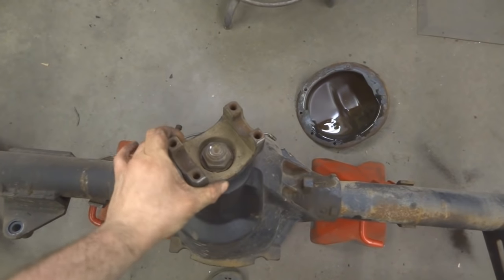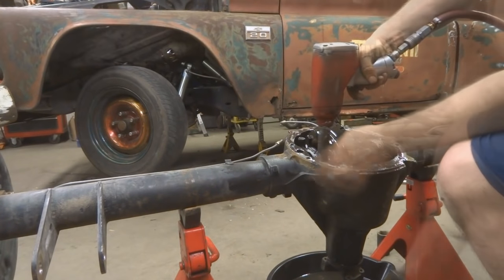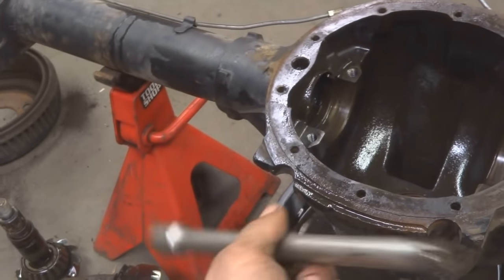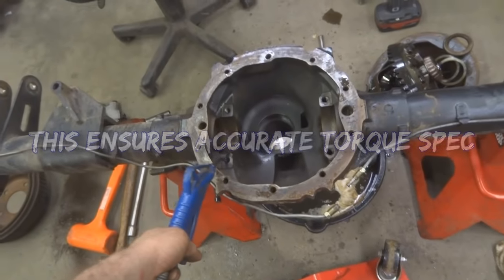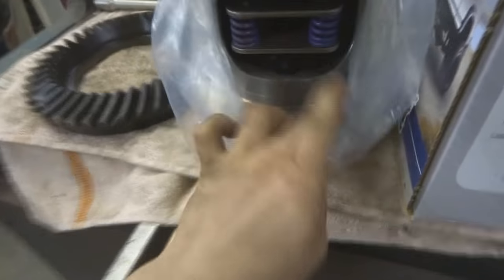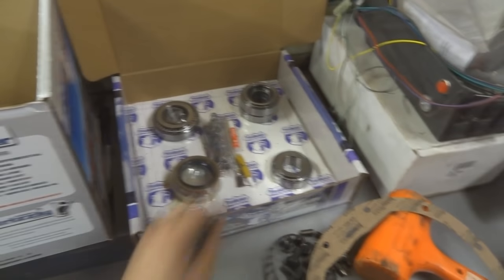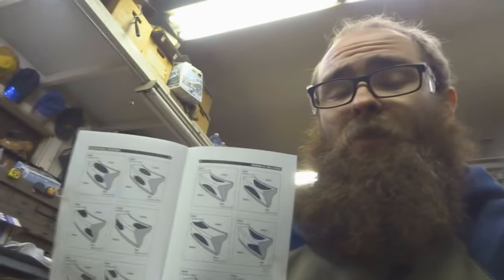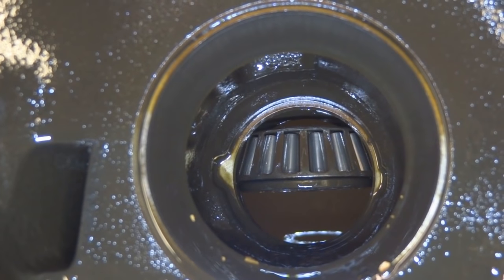How To: Rebuild a GM 8.5" Rear Axle 10 Bolt Chevy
Going through the GM 8.5" rear axle in the bagged c-10. Showing how to rebuild one yourself using some great Yukon Gear & Axle components.